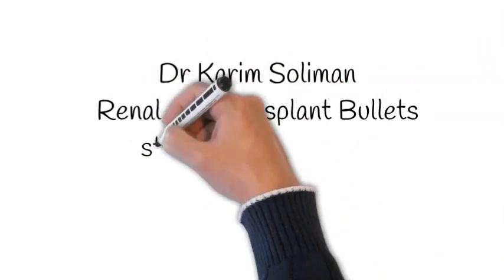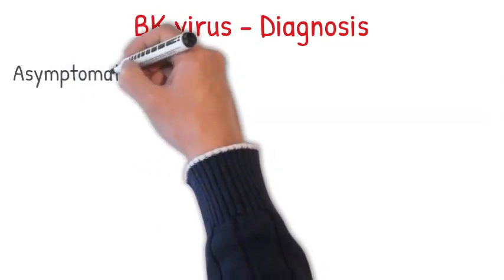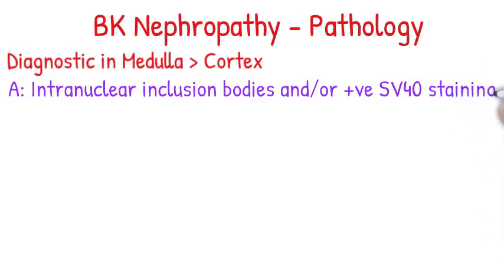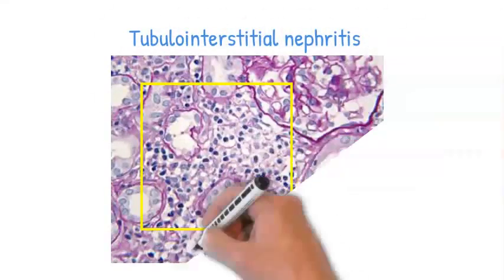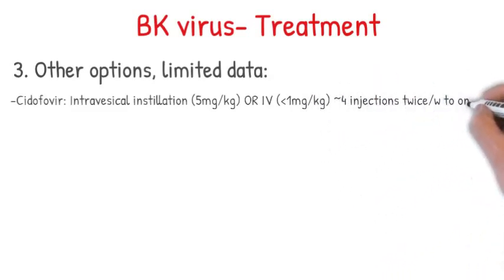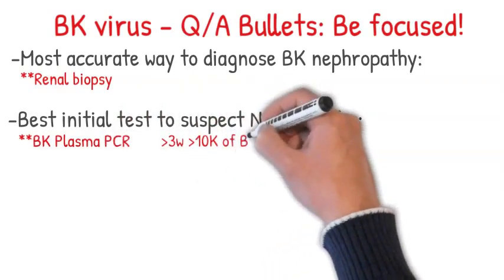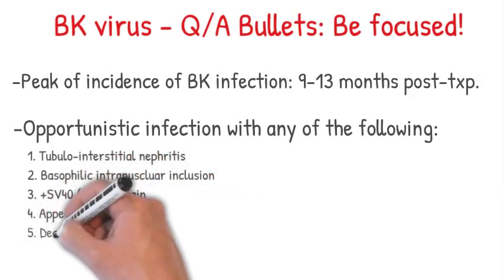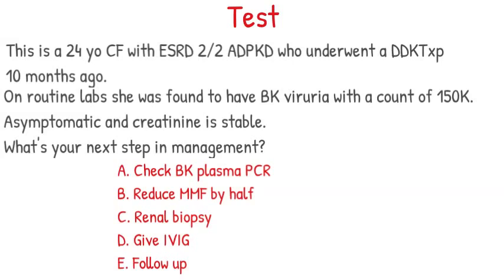BK virus and Transplant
BK virus and Transplant, BK viruria, BK viremia, BK nephropathy... All you need to know for clinical practice and your Nephrology boards!!!